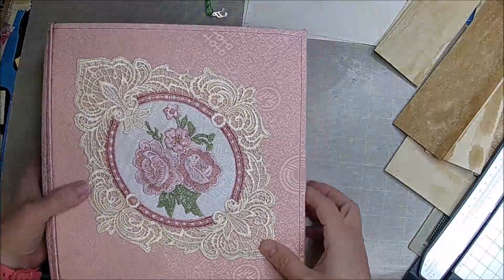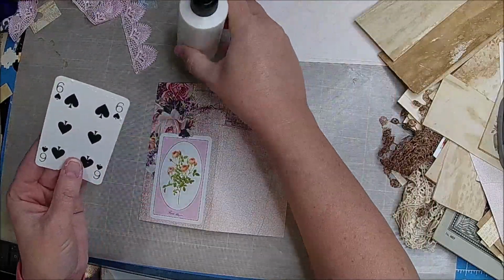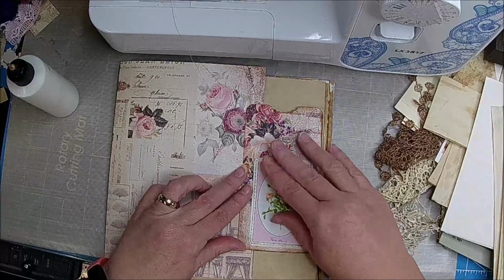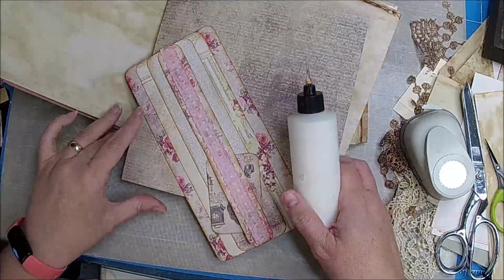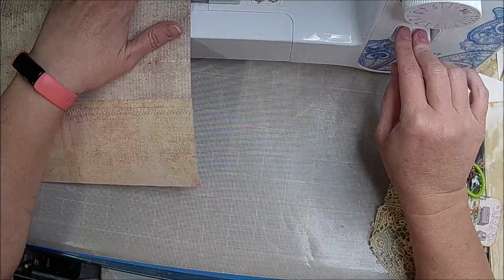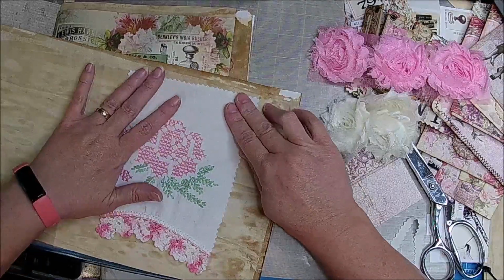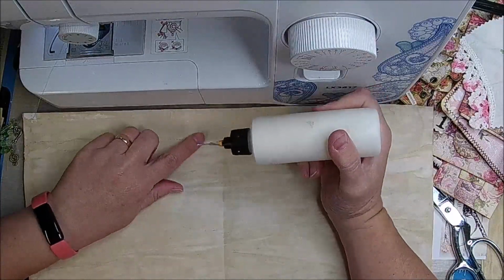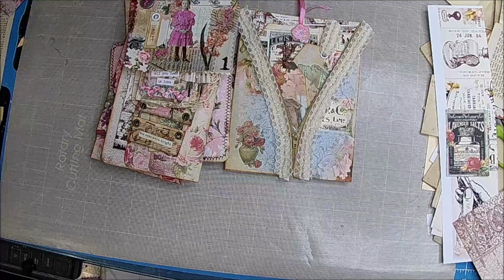Let's start Decorating / Pink Rose Journal / DT for Shabby Dabby Doodah / August 2021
Today Clint is making the Pink Journal Cover,  Design Team Project for Tina at Shabby Dabby Doodah!    Won't you come join me?

Tina’s Digitals
Shabby Dabby Doodah Digitals used

Chelle's Favorites:
Pinking Shears by Blue Snail
We are Memory Keeper Tear tool
We are Memory Keeper Eyelet Setter
Scotch Glue Sticks
Tim Holtz Paper Dolls
Tim Holtz Stickers
Quilt Clips

Clint's Favorites:
Mitering fabric tool

Etsy!